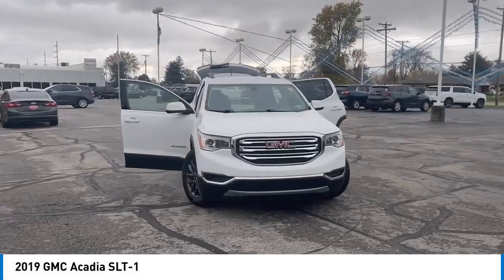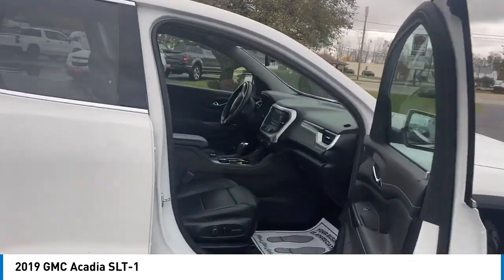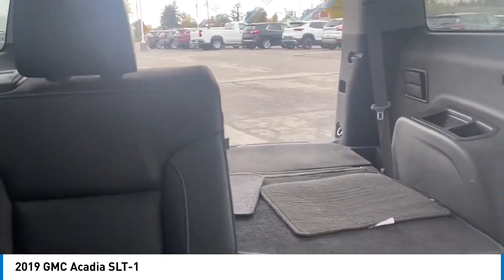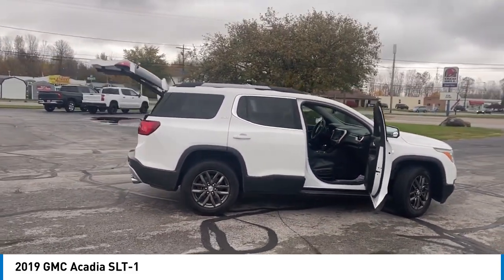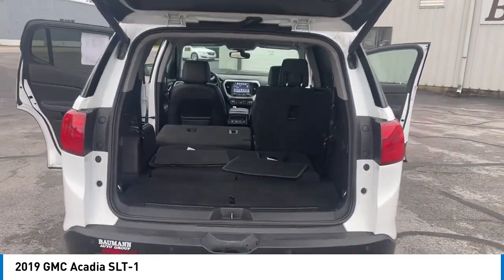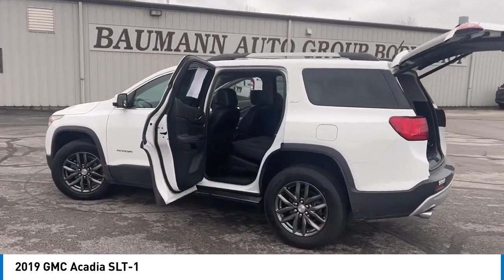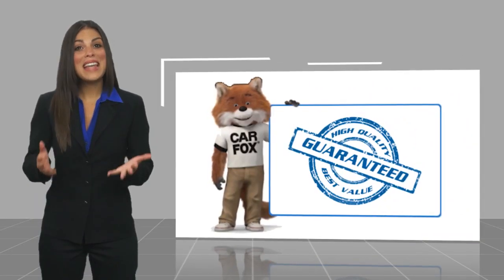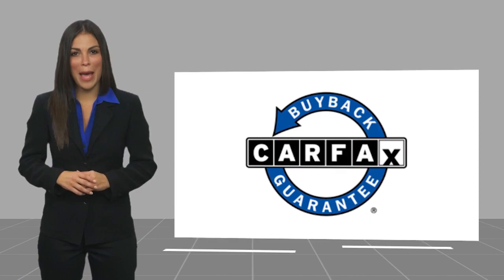2019 GMC Acadia AP1334A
Recent Arrival! AWD, Jet Black Leather. 2019 GMC Acadia 3.6L V6 SIDI SLT-1 Summit White